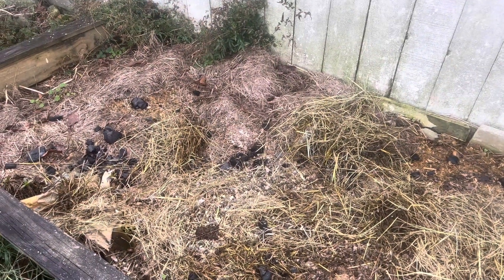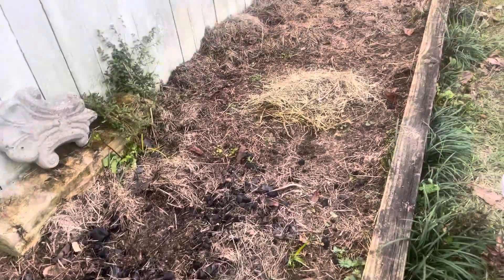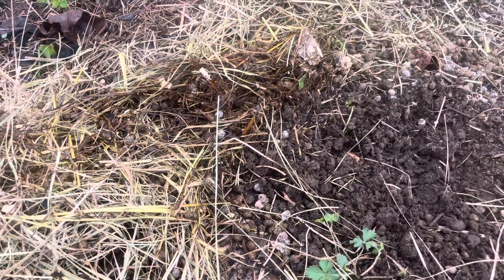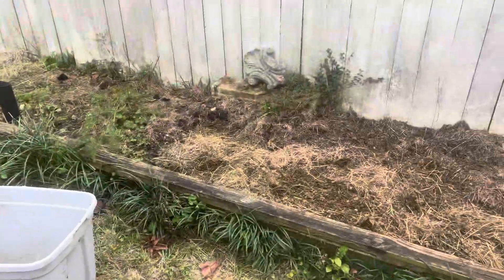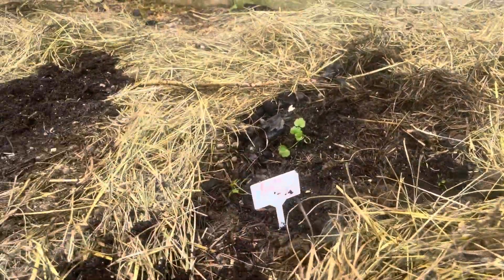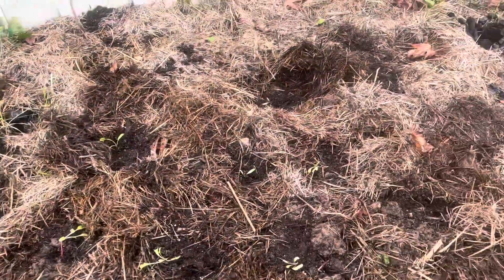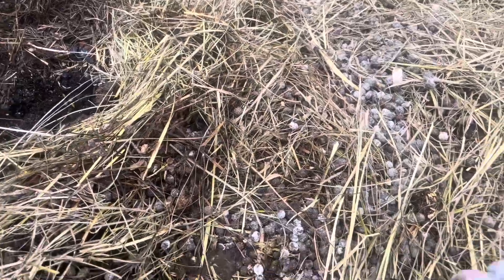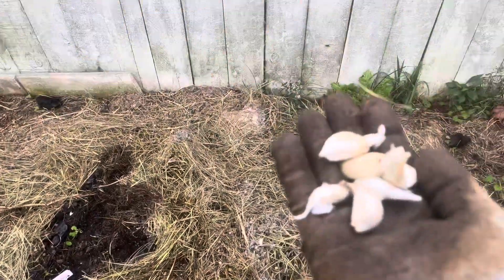IT’s TIME: Plant cool weather crops. Prep Spring beds. Samantha Starkey Shares.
What can you still grow? How to protect it from freezes? Should you begin preparing for the Spring? How long before you plant should you add manure to your garden?
Learn all these answers in this informative video on gardening!